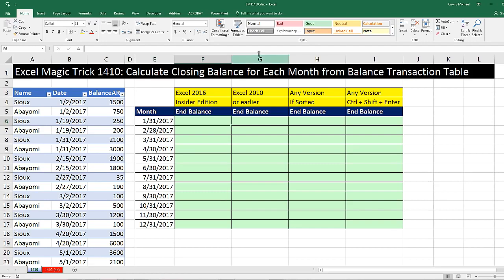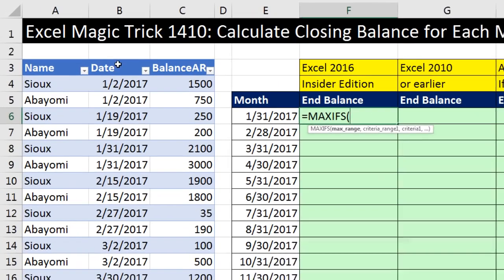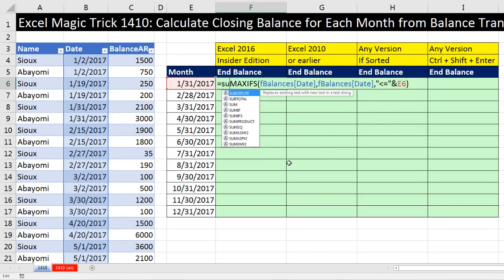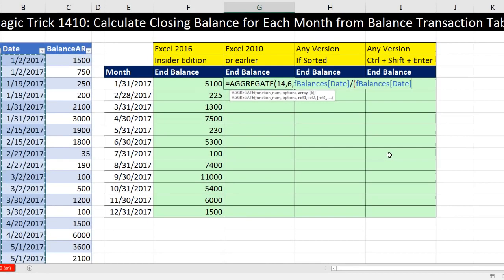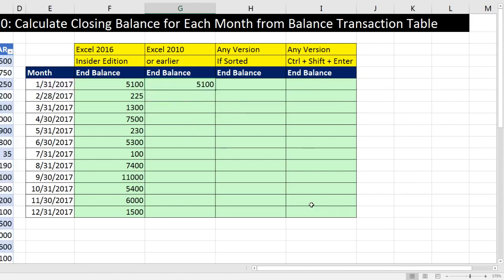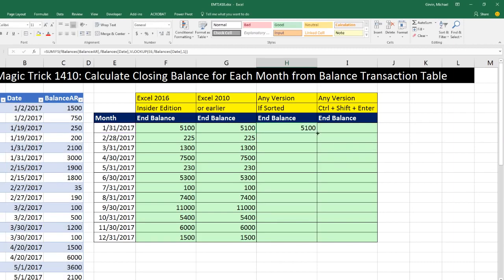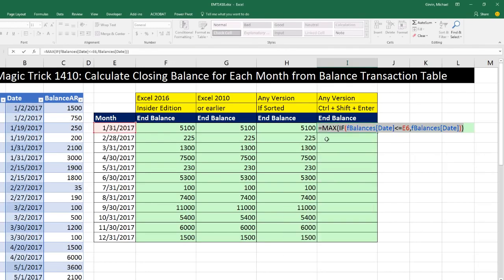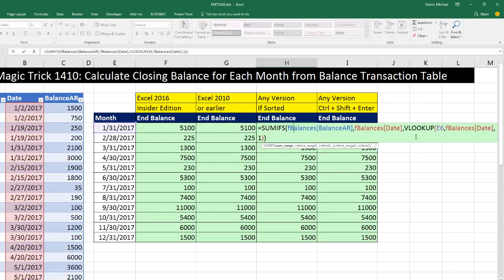Excel Magic Trick 1410